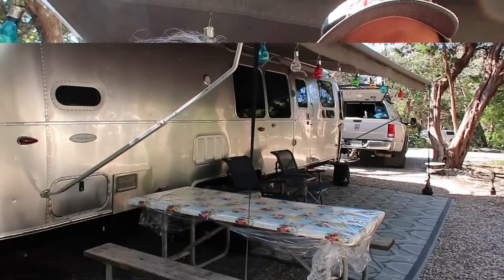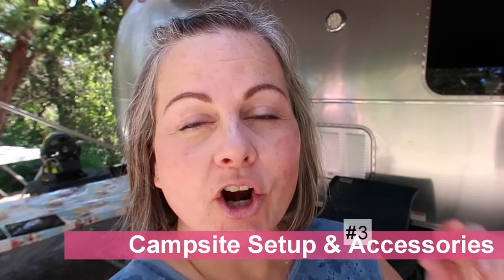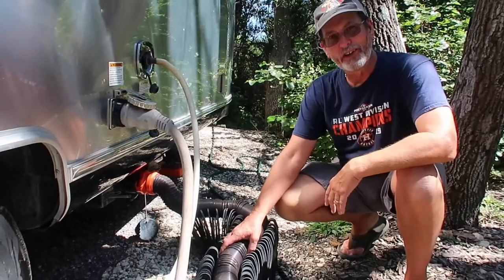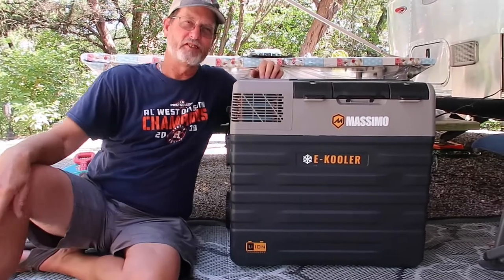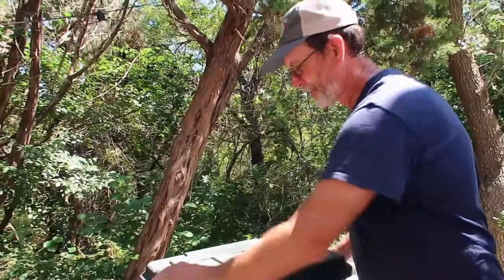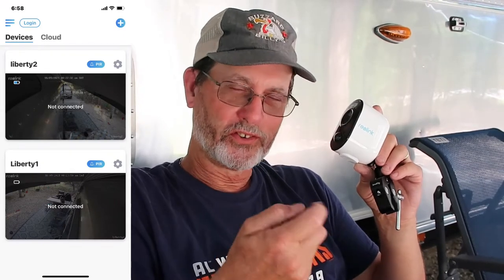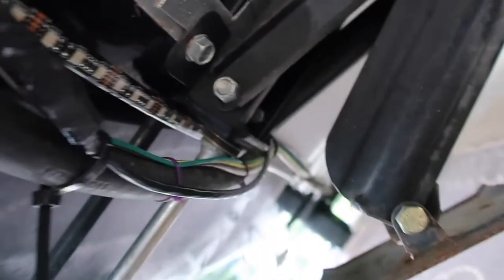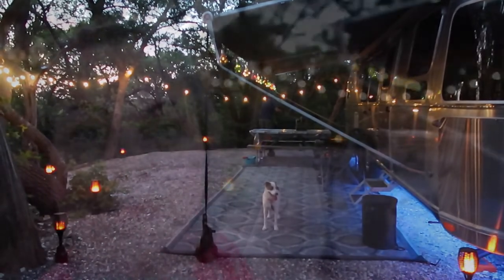Airstream Outside Setup - Full Time Airstream Living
In this video Paul and I share our Airstream outside setup including upgrades, optional add-ons, campsite setup and accessories, and security.

Mailing Address:  Paul and Amber Corley 244 Rainbow Dr #14436 Livingston, TX 77399